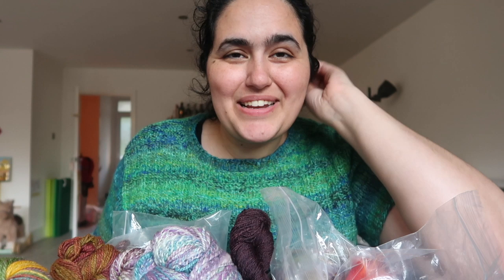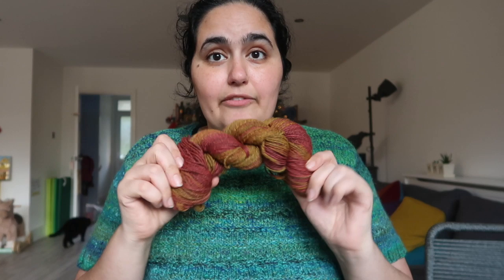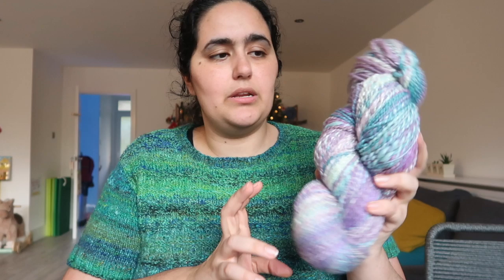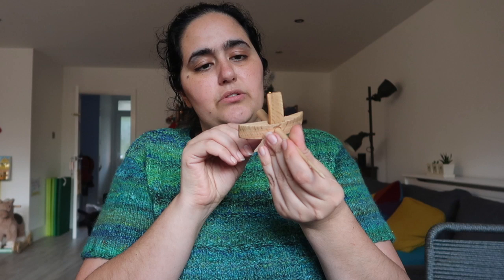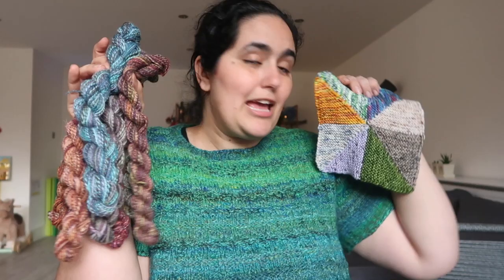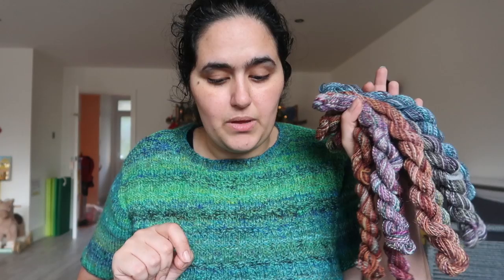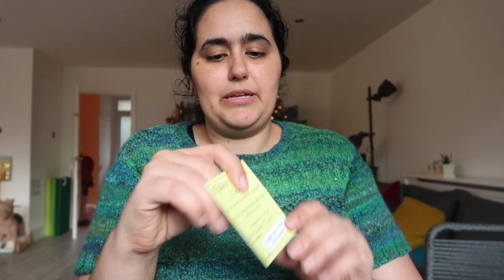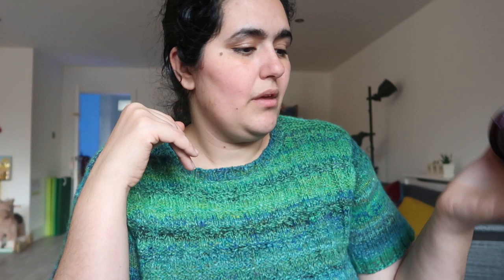Knitting Expat - Episode 147 - The Spinning Segment - Part 2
Welcome to the Knitting Expat Podcast ... this is a podcast where I talk a bit about my Knitting & Spinning, Finished Objects and WIP's, Knit A Long news and other general chit chat.

If you would like to support my work financially you can do so by buying me a Ko-Fi - this is by no means a requirement but its an option for those of you that would like to use it

I will be teaching again at VKL in New York in January 2020!

I will also be teaching at Woollinn Yarn Festival in Ireland in June 2020

*FO's*

1.Handspun Yorkville Pullover – 4.5mm (US7) Using yarn my own hands-on in a variety of colours. Pattern is by me.

2. Eurhythmic Cowl - 3.75mm (US5) - Another version of this design using fingering weight yarn in a Mini Skein Set by Lambstrings Yarn

3. Shrug Cardidgan - 6.5mm & 8mm (US 10.5 & 11) - Using Lavender Lune Yarn Co on the Bulky base in the Seance Colourway - new design coming soon.

4. Hat for Charity Collaboration – 4mm (US6) – Using Leading Men Fibre Arts Yarn in the Copper Cloud colour way on the DK Base - new design coming soon.

*WIPS*

1. Layla Pinwheel Scrap Blanket – 4mm (US6) – using the Pinwheel Scrap Blanket pattern and either DK/Worsted or fingering held double and cast on 20sts to make this blanket for Layla – Finished 2 blocks - Pattern

2. Granny Stripe Scrappy blanket - using a 3.75mm Hook and the Attic 24 granny stripe blanket pattern

3. Vanilla Socks - 2.5mm (US1.5) - Vanilla socks using my own pattern (Mina's Vanilla Sock Recipe) out of West Yorkshire Spinners yarn in the Birds range.

*Spinning*

Also see my Spinning Playlist here for all of the recent Spinning Vlogs I've been posting

*Acquisitions:*

- A Blanket Kit from We Are Knitters
- A lovely inspirational book about spinning from a podcast viewer.

Prize winners have been announced for the SMAL and Sweater KAL and you can find that video before this one on my channel.

Happy Knitting :)